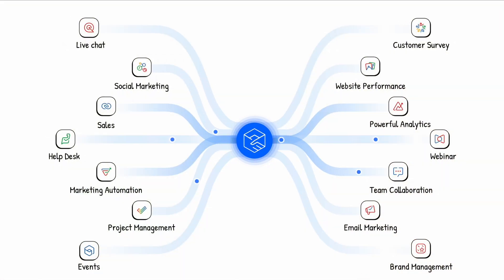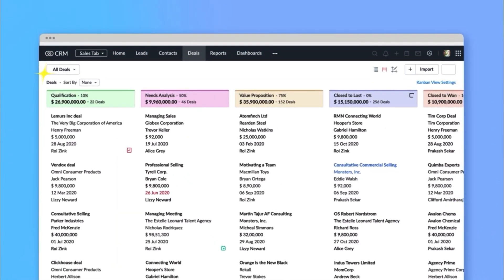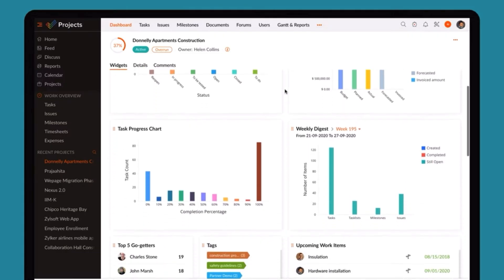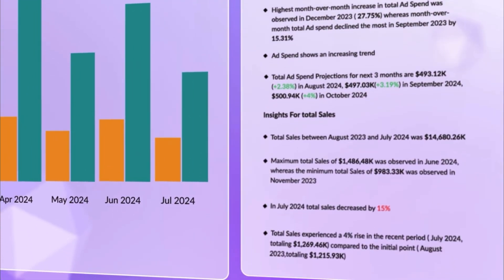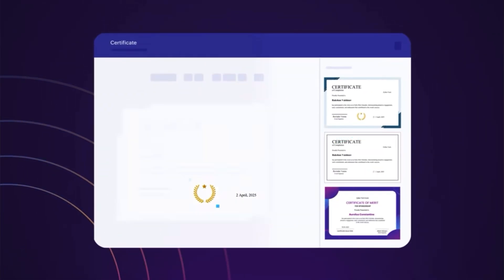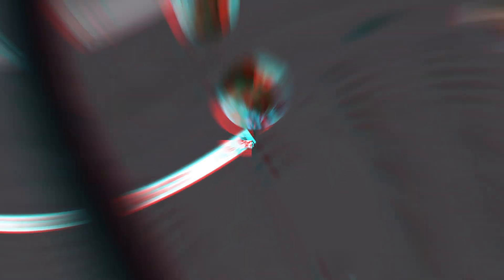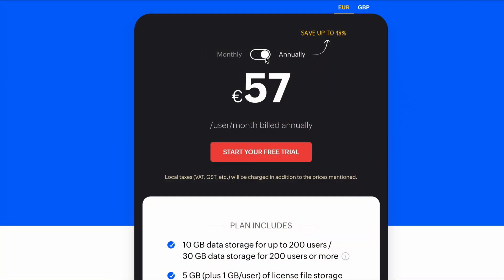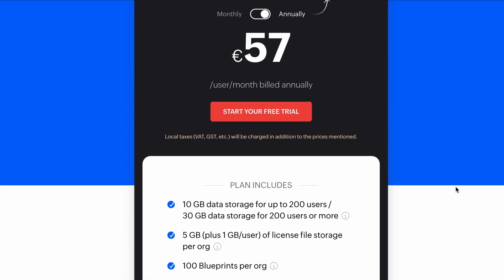Zoho CRM Plus Full Product Overview 2026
Discover the full range of apps included in Zoho CRM Plus 2026 In this video, we walk through the complete bundle step by step, showing how each tool works and how they connect together.

From Zoho CRM at the core to SalesIQ, Desk, Projects, Campaigns, Social, Survey, Analytics, Marketing Automation, PageSense, Webinar, Backstage, WorkDrive, and Cliq — get a clear overview of what each app does and how it can support your business.

This is a simple, informative overview designed for anyone new to Zoho CRM Plus or looking to understand the full product suite.

⏰ Timecodes ⏰:
0:00 Intro
0:22 What is Zoho CRM Plus?
1:29 Overview of all the apps
5:01 Advantages of Zoho CRM +
6:14 Pricing of the bundle
7:17 Outro

Still have a question, do not hesitate to write it in the comments!